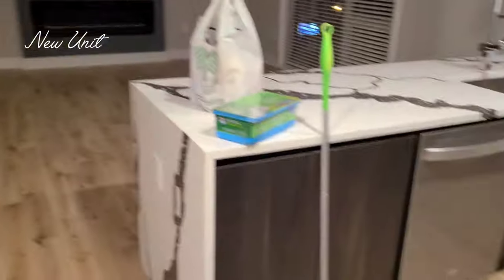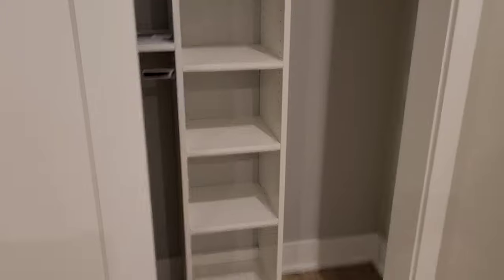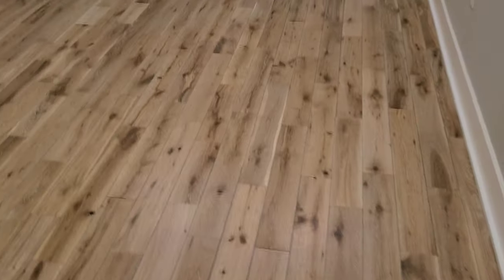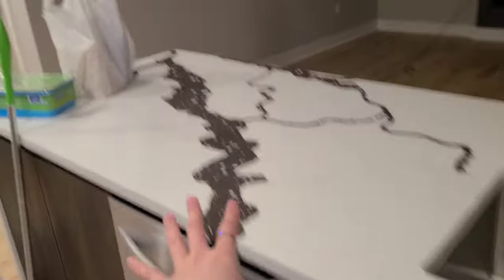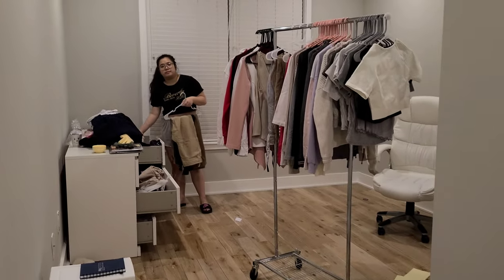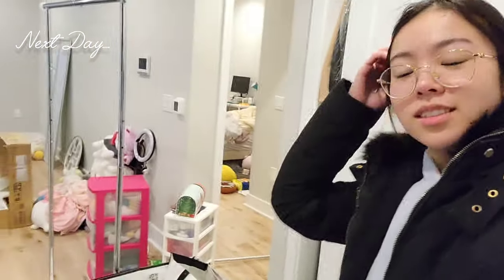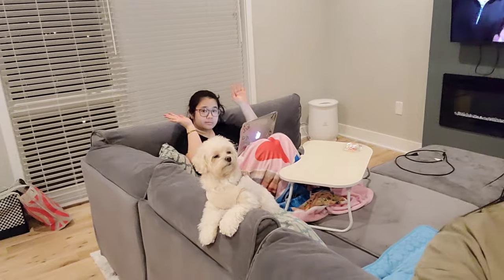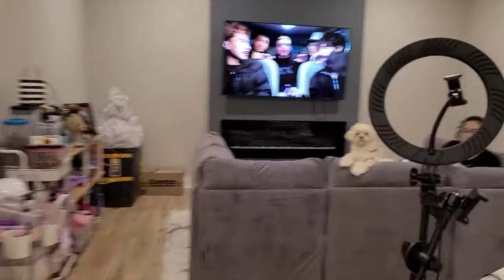We got Evicted?? Moving AGAIN......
This is our 3rd time moving in the past 9 months. lol

but no yall, we didn't get evicted, we just got tired of our crappy neighbors and moved

Also, the beginning of the video is annoying because of the vacuum, ahemmmmm Connie...

So here's a time stamp so you can just skippp

TIMESTAMP:
00:00 - 05:03 ~ Empty apartment unit tour (annoying vacuum sounds in the background)
05:04 - 07:03 ~ Cleaning out the old unit
07:04 - 07:43 ~ Moving stuff into the new unit
07:44 - 08:45 ~ Dunkin run
08:46 - 10:00 ~ Our mess + quick dinner break
10:01 - 11:12 ~ Final Update!